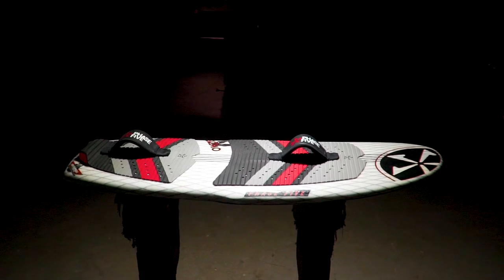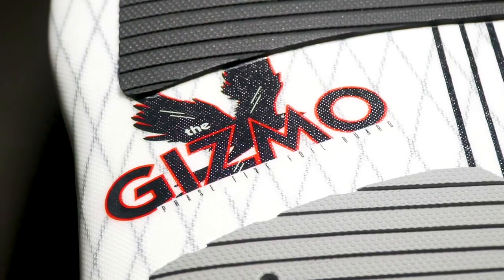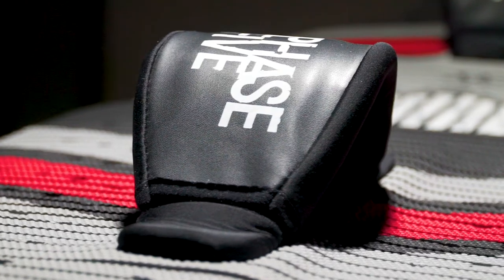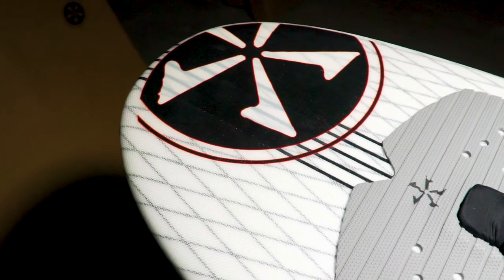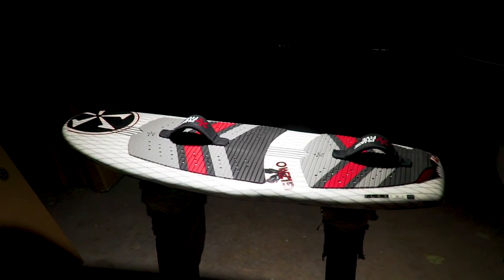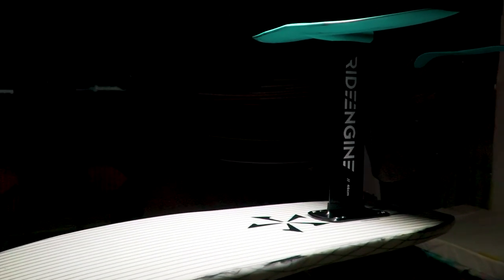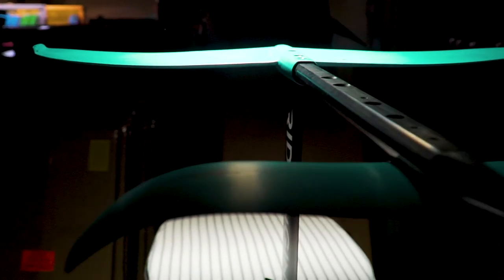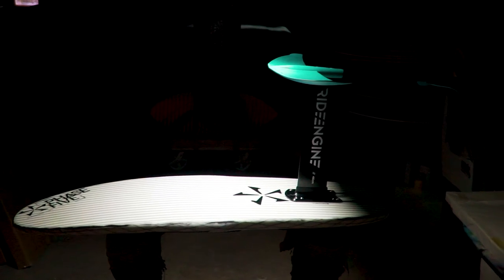Phase 5 Gizmo Wake Foil Board 2019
The Gizmo is a foil specific machine designed to surf small wakes and waves. The Gizmo comes equipped with optional foot straps for aggressive riding, or as a training assist for first time foilers. The Phase Five design team made sure the Gizmo can handle whatever is thrown at it. Strong, light, and stiff makes the Gizmo stand out in a crowd and delivers everything foilers of all skill levels will appreciate. The Gizmo utilizes the track mount system on the bottom. This allows an experienced foiler to mount any foil they choose, while being able to micro adjust it for their own setup.

Get a taste of flying with the use of a hydrofoil underneath your feet, and reset your mind as to what is possible behind the boat. This board is for experienced riders only, you must know how to surf well in order to learn how to wake foil.

The complete Gizmo Board + Foil package comes with a customized Ride Engine Futura Surf Foil package chosen by Phase Five. The Futura Package includes two mast. A short mast for beginners to learn on, and a long mast to ride after gaining experience. We discovered the short mast is the only way to learn how to foil. Once the rider can hover on the short mast steadily, its time to progress to the long mast for the full experience.

The Phase Five Ride Engine Futura Surf Foil Package comes with the Colugo Wing 68cm and delivers side-to-side stability which is essential to making the sport accessible to first time foilers. The Ride Engine Futura Surf Foil can be later customized with four other different front wings to change the ride for different conditions or foil techniques.